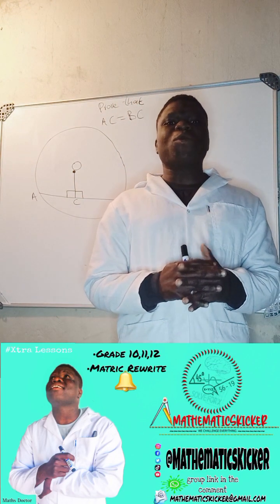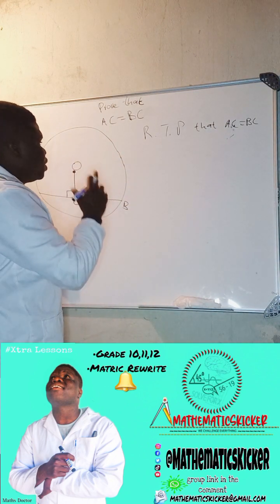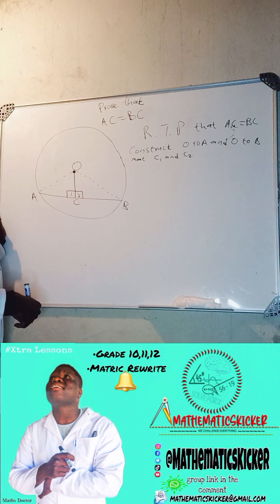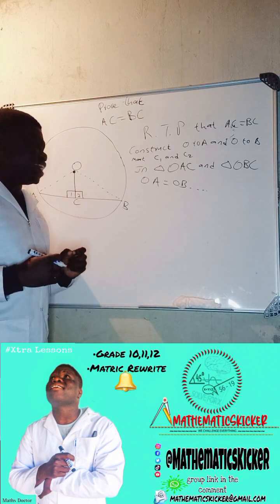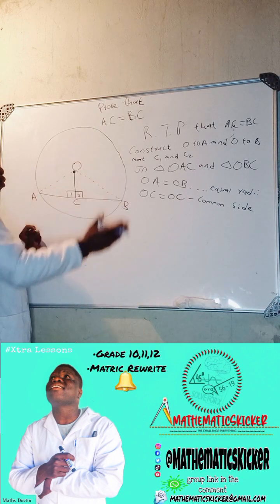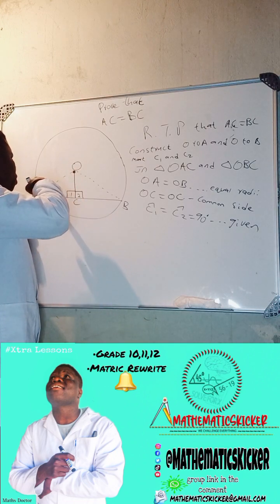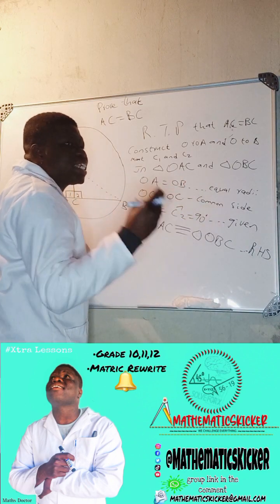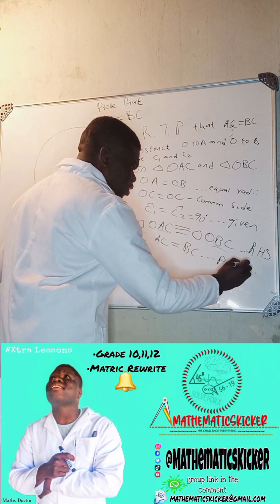part4 Proving A Theorem; Line Drawn From Centre Of A Circle Perpendicular A Chord Bisects A Chord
Welcome To MathematicsKicker Xtra lessons grade 10, 11, 12 and matric rewrite ❤️.